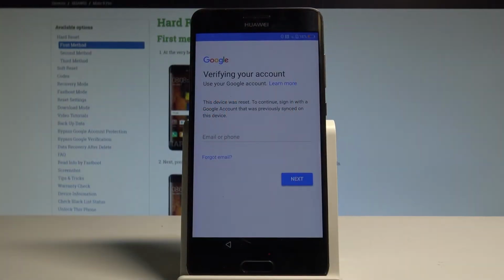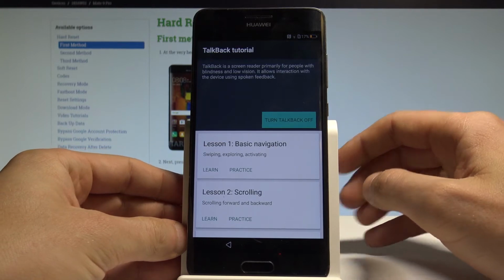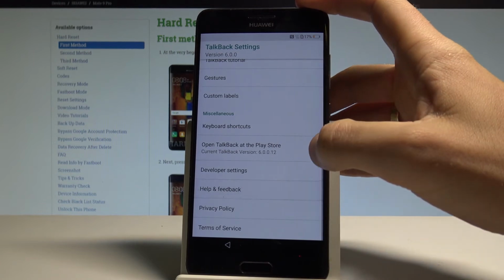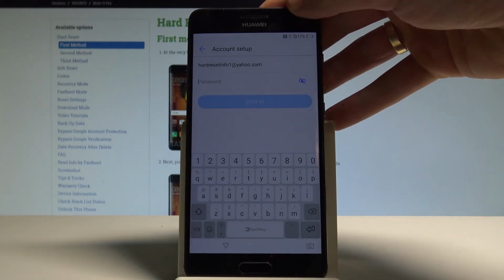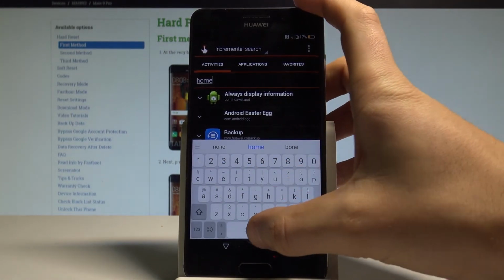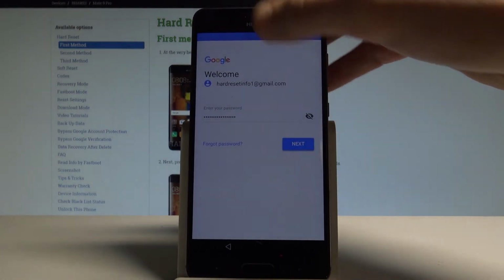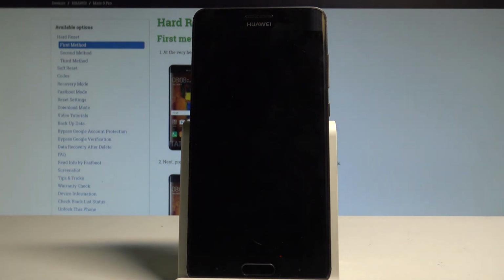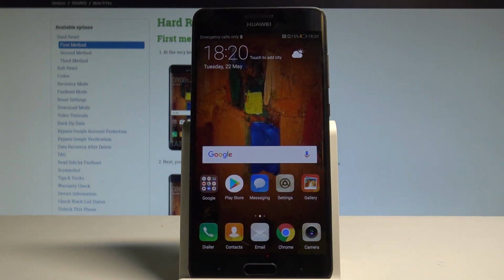How to Bypass Google Verification on HUAWEI Mate 9 Pro - Unlock FRP |HardReset.Info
This tutorial works in the newest security patch in the newest EMUI System. By using this method you can bypass Google verification in HUAWEI Mate 9 Pro. This method works in all Android 8.0 and higher. You can also remove FRP in the Android newest security patch. Check out how to activate your HUAWEI Mate 9 Pro without Google Verification. Let's remove factory reset protection and unlock your phone.

How to bypass google verification in HUAWEI Mate 9 Pro? How to skip Google Verification in HUAWEI Mate 9 Pro? How to unlock FRP in HUAWEI Mate 9 Pro? How to unlock Factory Reset Protection in HUAWEI Mate 9 Pro? How to remove Factory Reset Protection in HUAWEI Mate 9 Pro? How to activate your HUAWEI Mate 9 Pro without the Google verification?